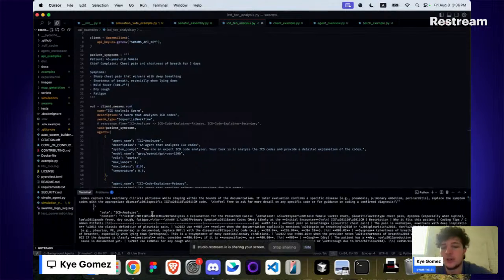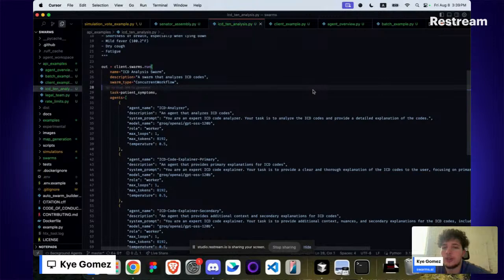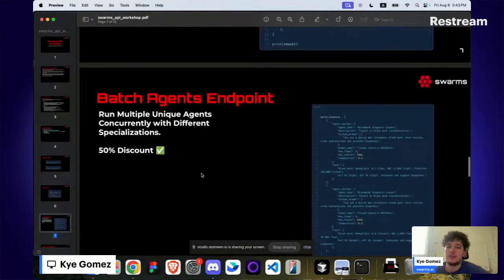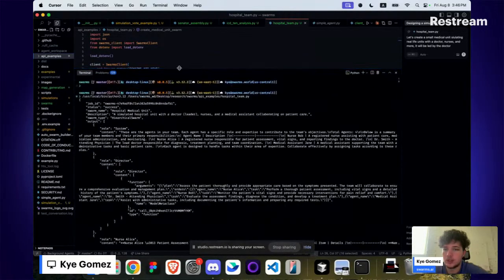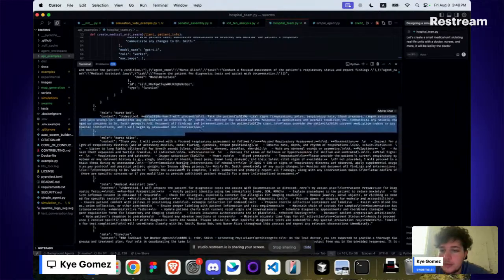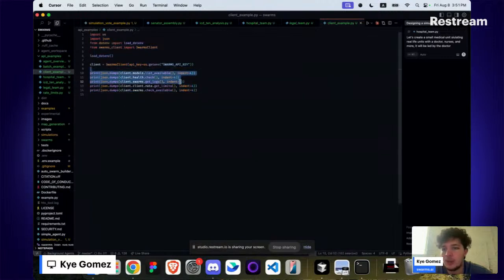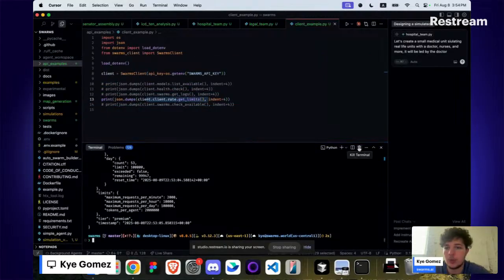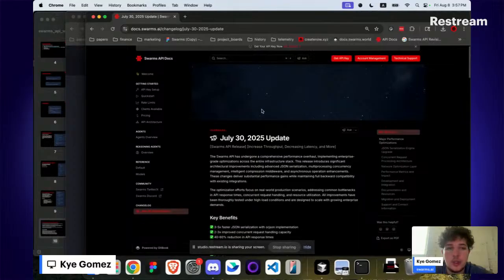Swarms API Workshop